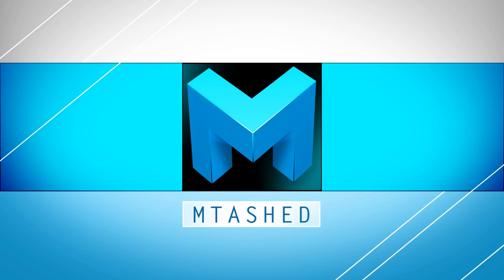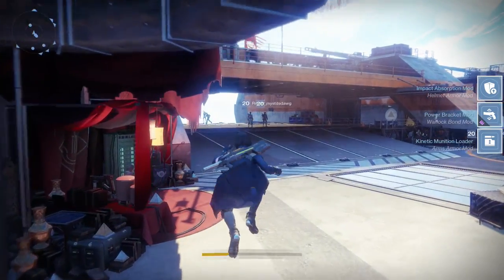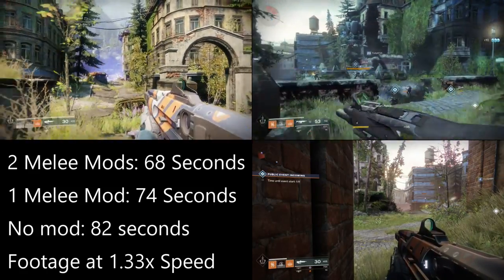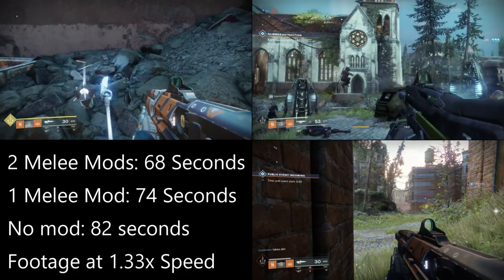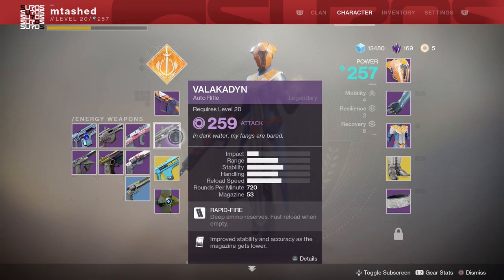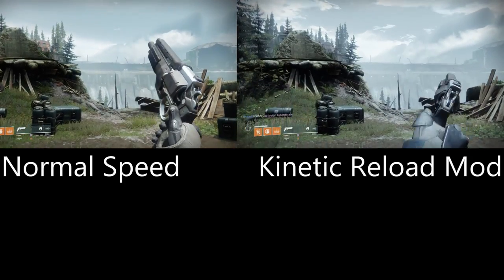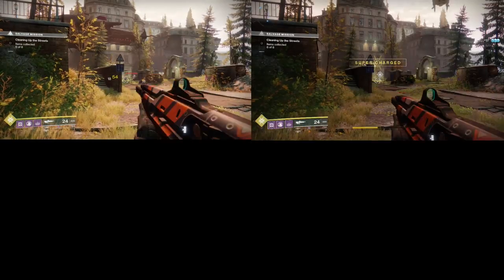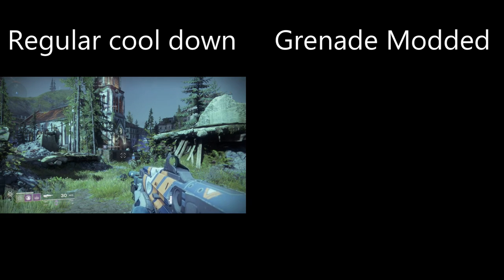The Best mods for your Weapons / Armor: What Mods to use in Destiny 2